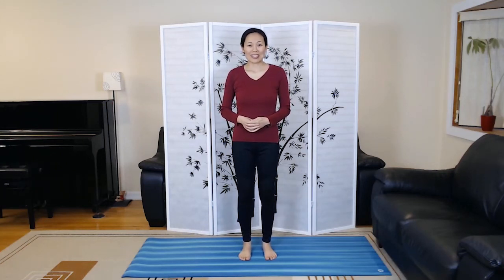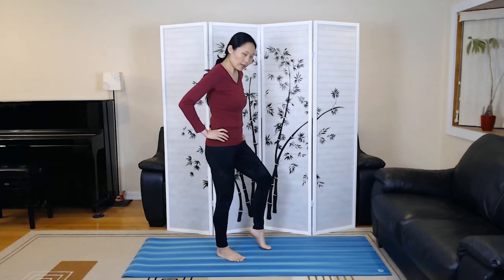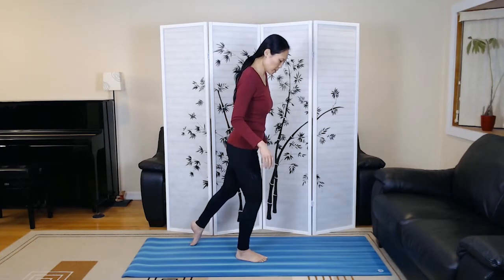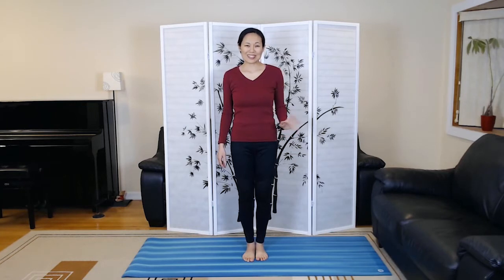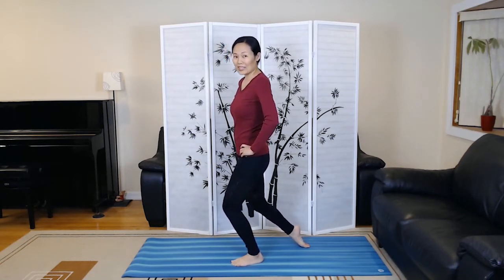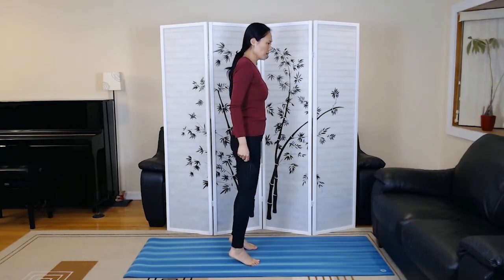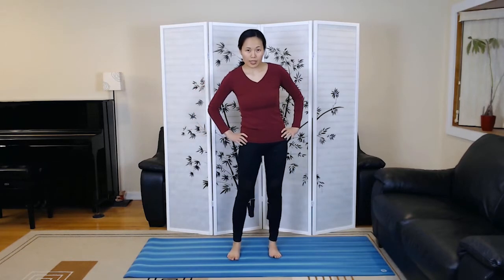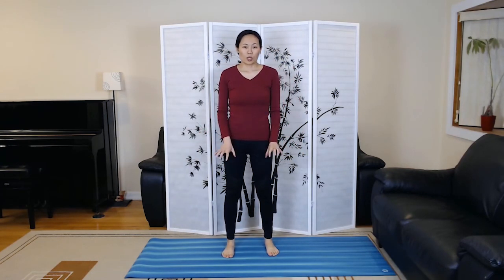Improve Balance with 5 Simple Ankle Exercises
Learn 5 simple at home exercises to improve ankle mobility, strength and stability which will all help to improve balance and stability.

Video Segments
0:00 Intro
0:28 Ankle Rotations
1:35 Ankle Inversion
2:18 Ankle Backward Stretch
3:15 Feel and Switch Side
6:27 Heel Lifts
8:37 Advanced Heel Lifts

🟦The yoga mat I use at home
💜My favorite yoga mat for in-person class

Rode Wireless Go Mic